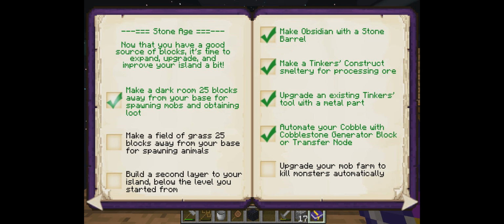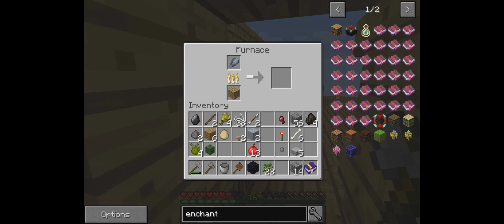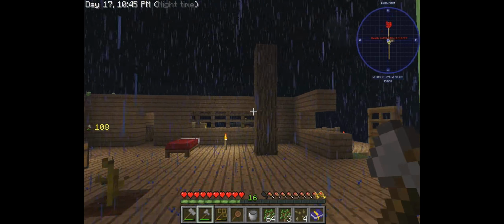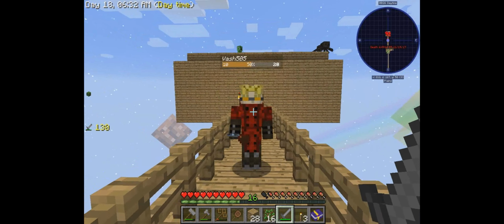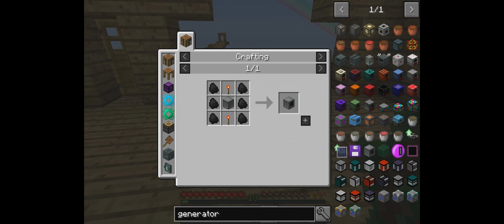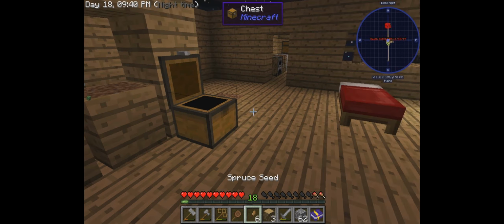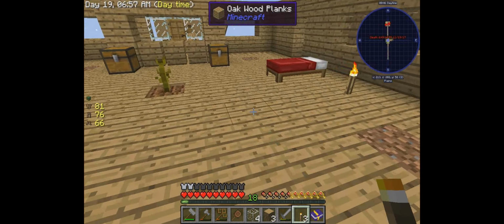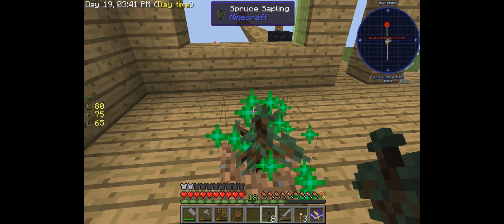One Man And His Trees - Sky Factory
First off, Sky Factory alone is suuuuuuuuper slow. A little easy at the beginning, cos you have more space, but very slow after you get a good foundation to stand on. Secondly, not sure how much of a series I can make from this, but I'll try. Thirdly, even I don't know why it's rendered weirdly... I'll try fix it for next time.

So, as some of you may know, Sky Factory is a mod pack for Minecraft which starts up a whole new world to play it: A single dirt block and a tree on top. That's it. The idea is to use the mods available to make a home in the vast void, but also automate everything to aid your process. The Overworld, Nether and End are all empty voids, meaning flight is a must have accessory, but thankfully you can find your grave and reclaim your items upon death.

The mod pack is best played with friends, but it's a nice and dramatic change of pace from the usual Minecraft life.